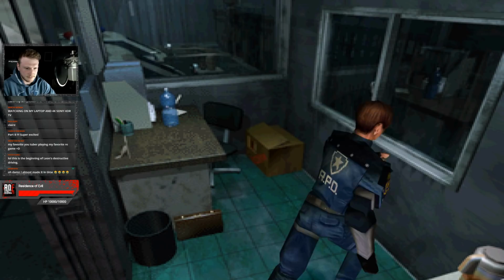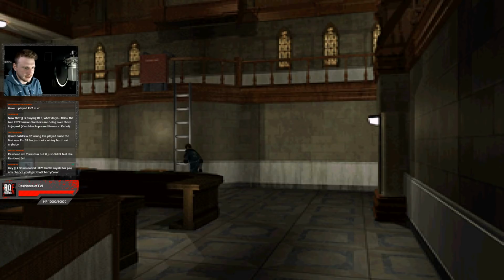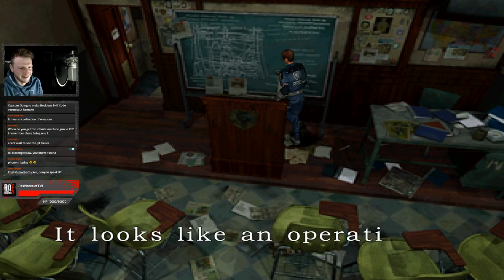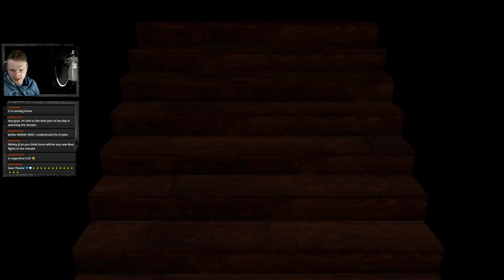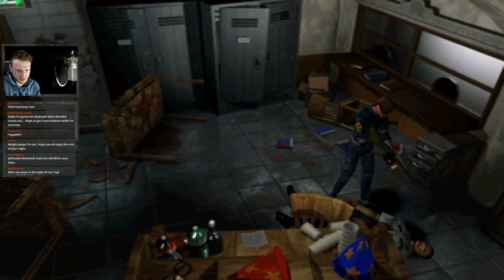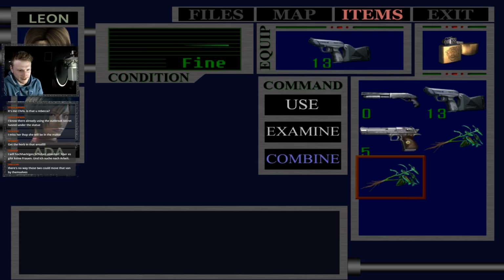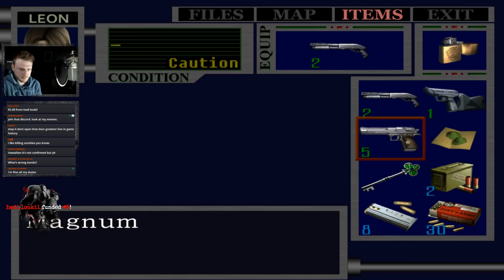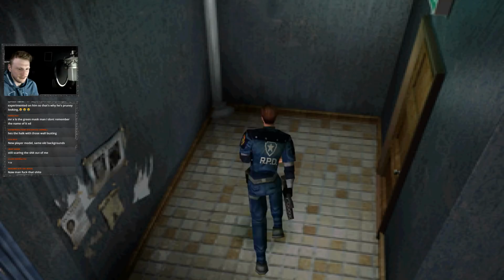RESIDENT EVIL 2 || HD MOD | Leon Kennedy | B Scenario [Part 1/2]